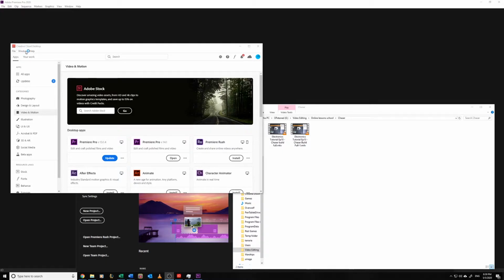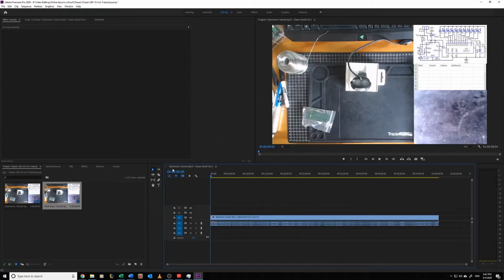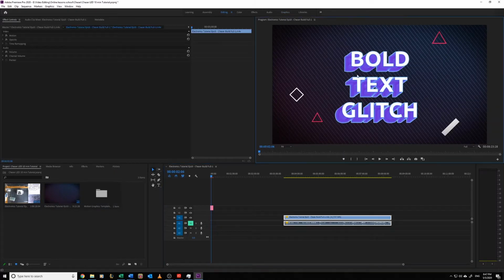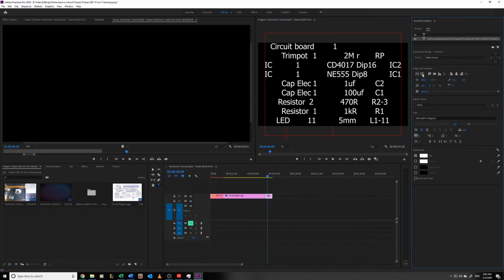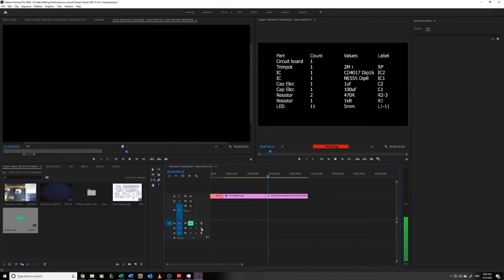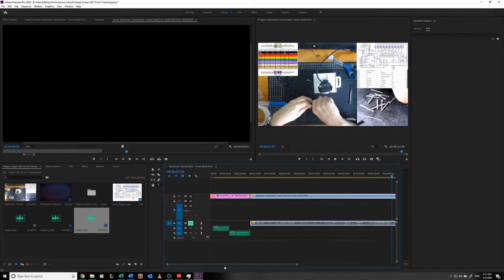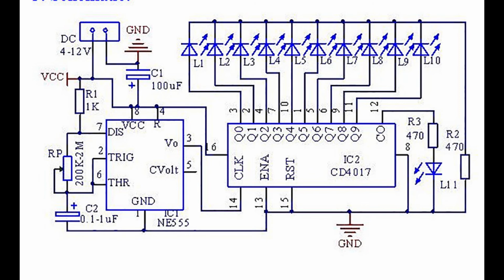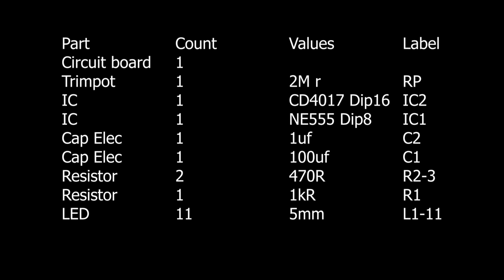Adobe Premiere pro Video Editing Tutorial